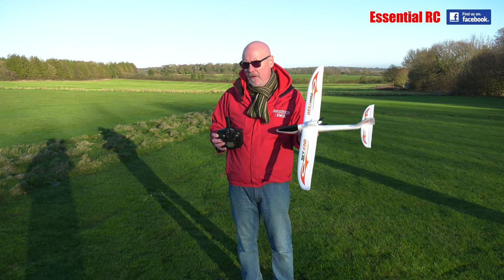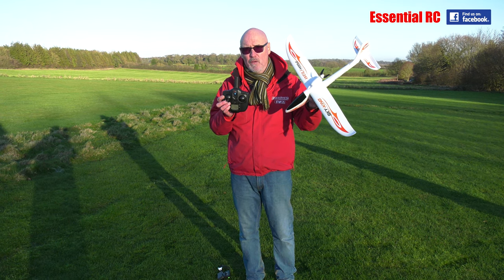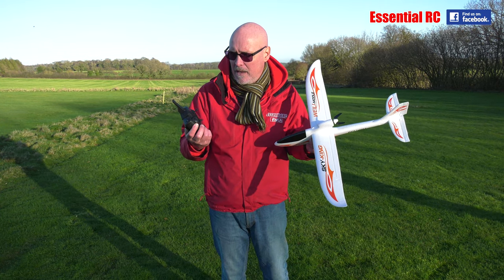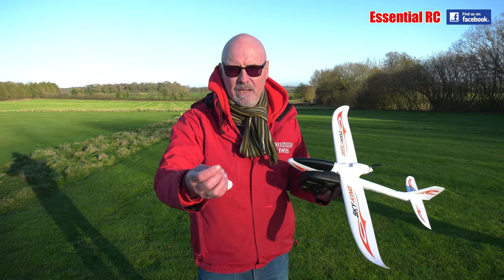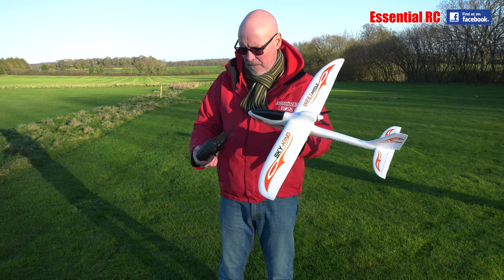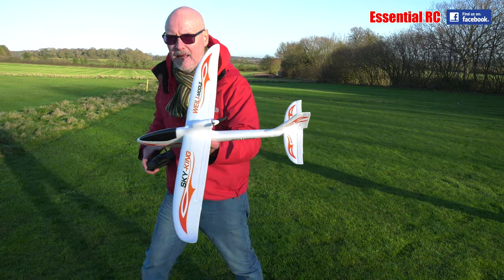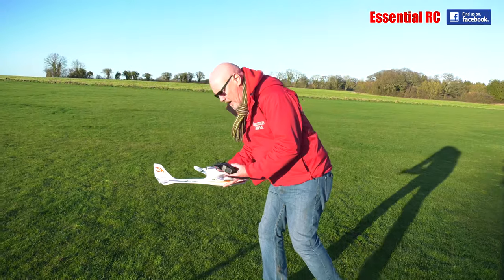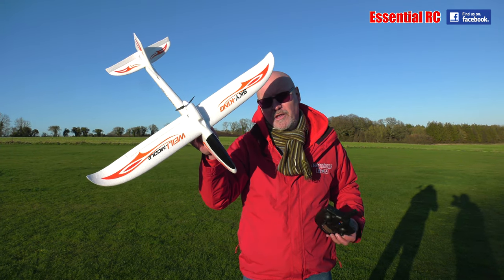OUR BEST SELLING CHEAP and EASY TO FLY RC AEROPLANE FOR NEW RC PILOTS ! (WLtoys F959S Sky King)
The F959 was probably the first RC aeroplane we flight tested a few years ago. It's back BUT it has been improved with a 6 axis gyro to make it even more stable in the air ! The gyro irons out the turbulence effects from any wind and stops the F959S from rolling inverted. Not something most beginner RC pilots want to happen ! It still fits the bill for someone wanting to try RC flying for the first time before deciding if they want to invest in a proper RC trainer type model aeroplane.

Everything you need to get flying is included in the box with the exception of the AA 4 batteries you need for the transmitter\controller. Charge up the flight battery with the provided USB charger. This takes no more than 45 minutes. Turn on the transmitter, plug in the battery to the cable under the canopy of the F959S and make sure it is secured before closing the canopy. Check the rudder and elevator move as expected before throwing the F959S gently and using some power on the left stick to climb to a height where you can reduce power and cruise around.

Filmed by Jason for the 'Essential RC' YouTube channel using the Panasonic AG-UX180 Pro 4K camcorder at our local model flying club. F959S flown by Dom Mitchell.